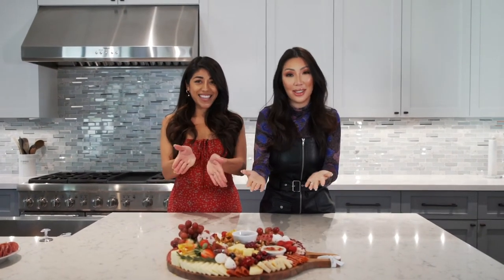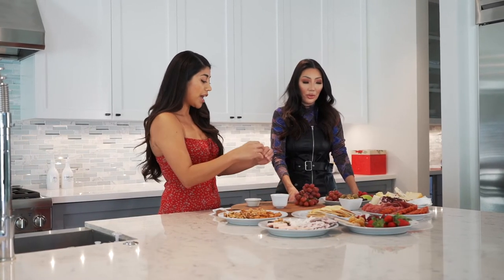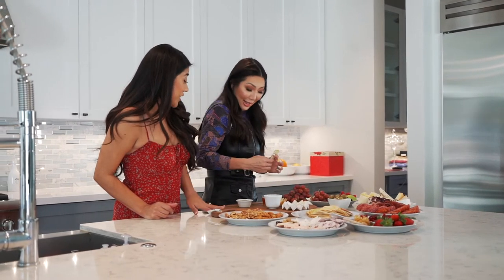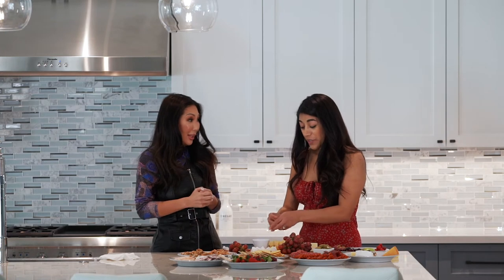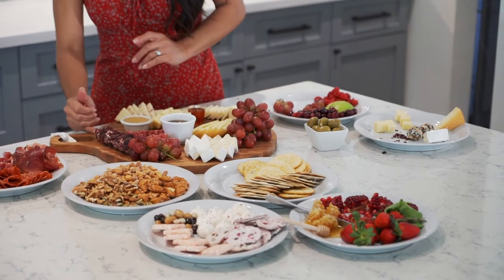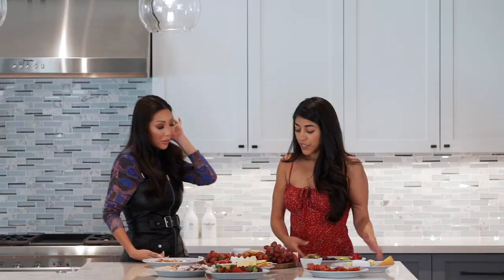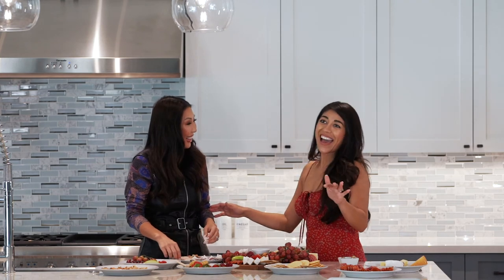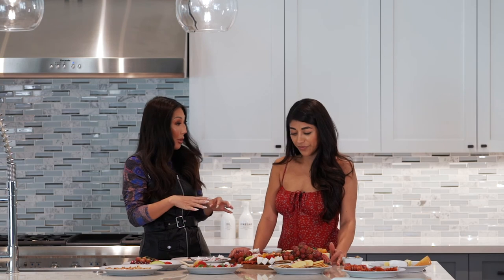NextGen's Julia Wang Builds a Charcuterie Board with Chatty Mouse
Houston boss babe and founder of Chatty Mouse shows Julia Wang how to make her popular and high in demand charcuterie boards for special occasions while also "chatting" about her past and the inspiration behind this very successful company.

She's not only a sweetheart, but so incredibly humble, down to earth, and also doesn't forget where she came from. Our broker is lucky to call her a friend and love seeing her business explode the way it has.

NextGen loves supporting local businesses while also showcasing so many of the things that makes this city so special! The Chatty Mouse charcuterie boards make the perfect gift and many of our clients know how often Julia personally uses her services!